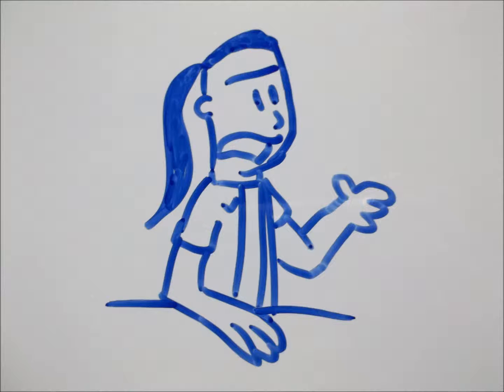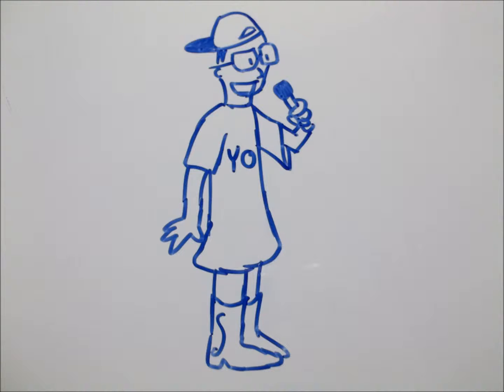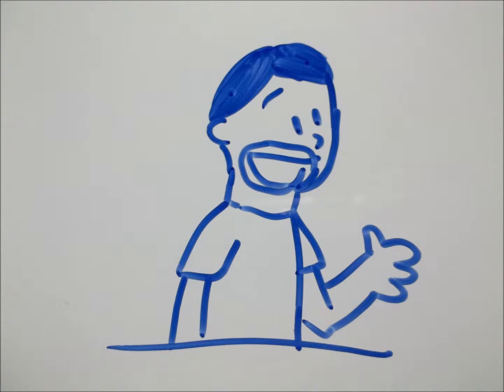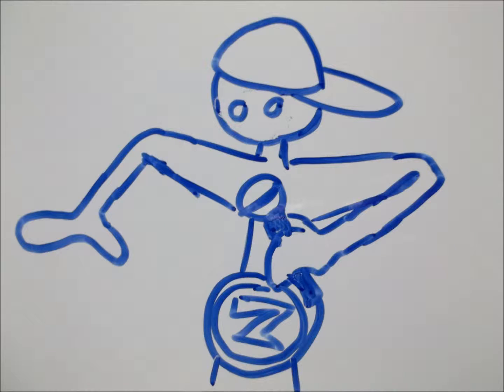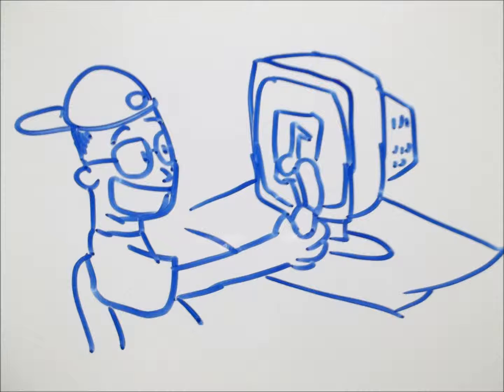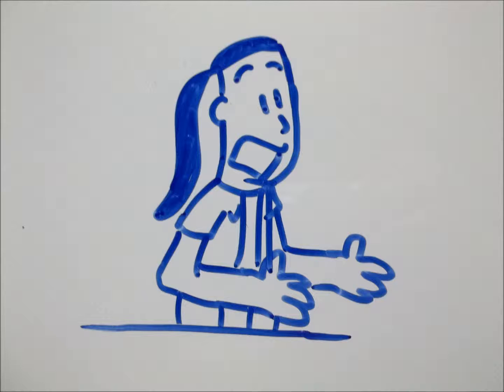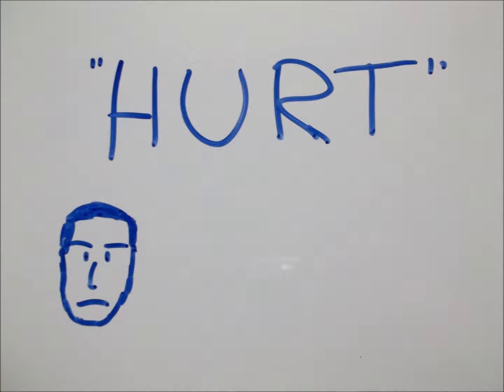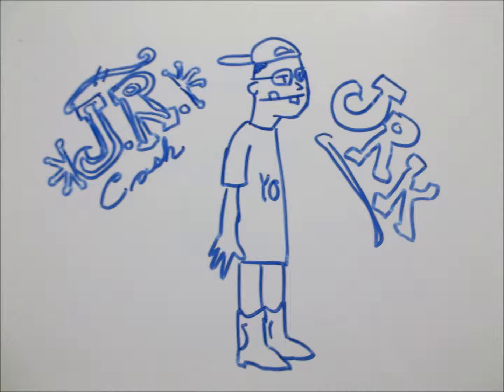The Worst Rapper Ever - GroupCast Greatest Hits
Let me give a shout out to all my main homeboys--JR Kash, J Lennz, Elvie P, and Rutherford B. Hayes.